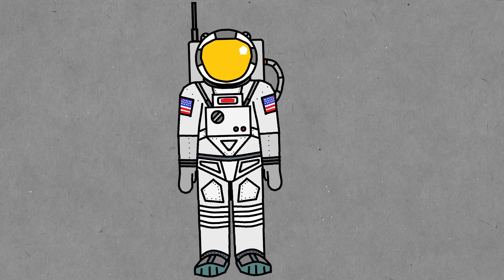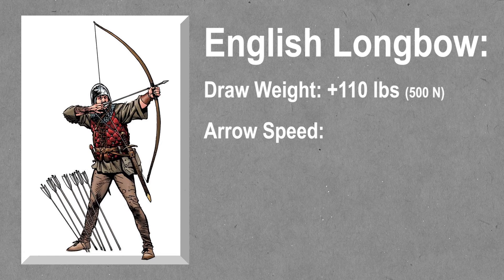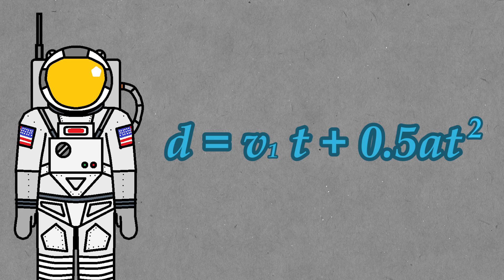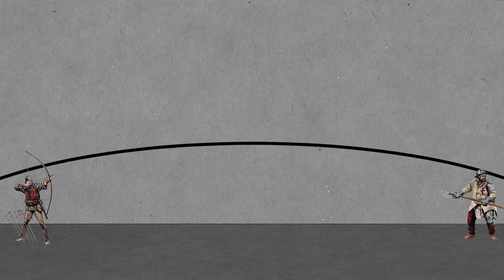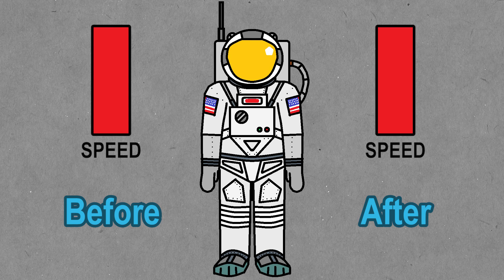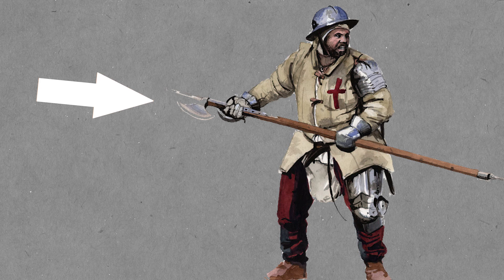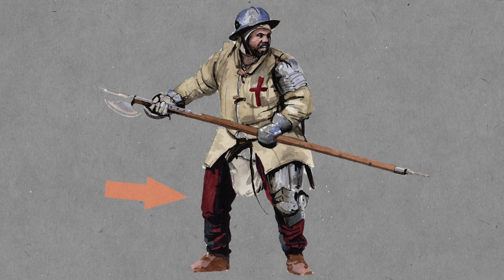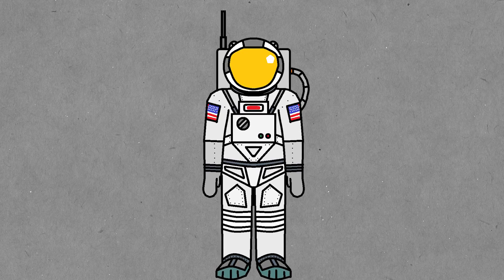The Best Archery Tactic?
This week I'm talking about the science of archery or at least some basics of ballistic physics.  The main point I focus on for this episode is the idea that arcing arrows up high can increase penetration, which isn't true. Hope you enjoy :)

1. Armadillo - Silent Partner